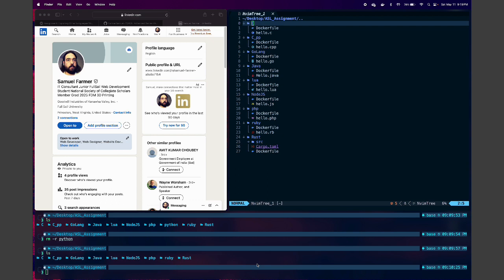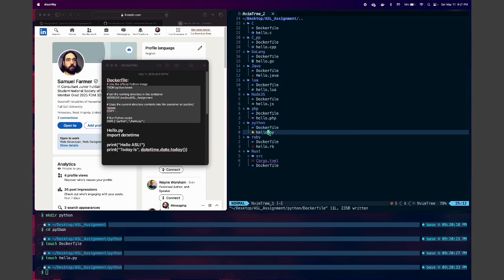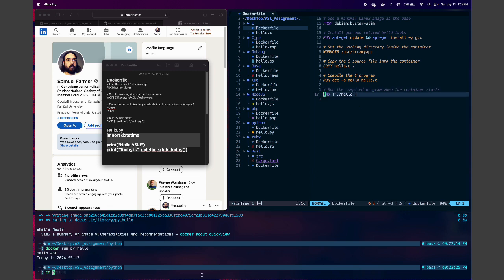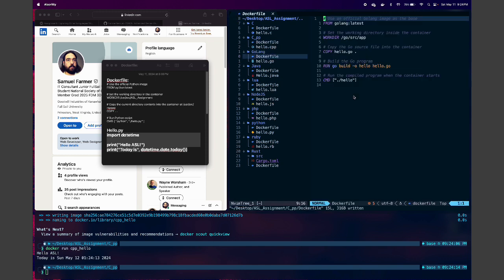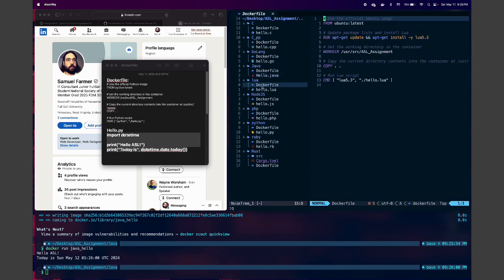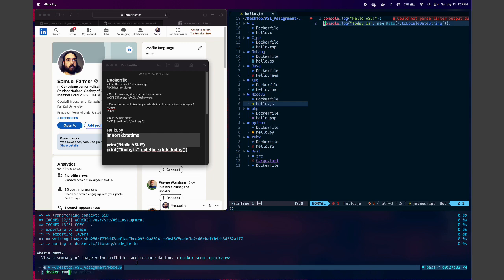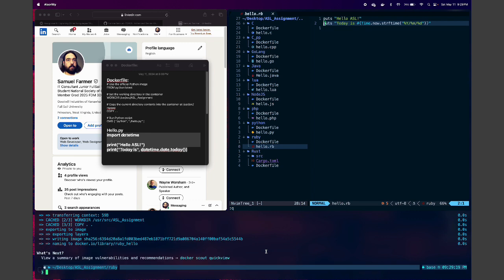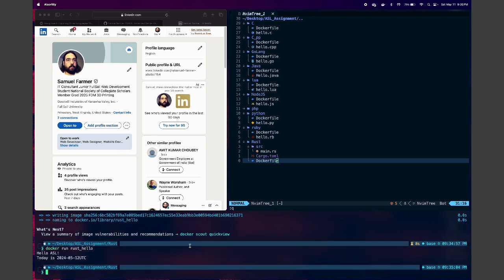Docker Tutorial Building Images in Multiple Languages with NVIM/Alacritty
Week 1 assignment exploring multiple languages building images using docker containers